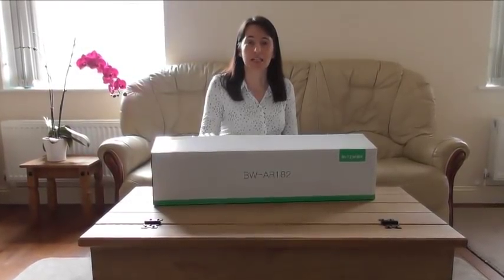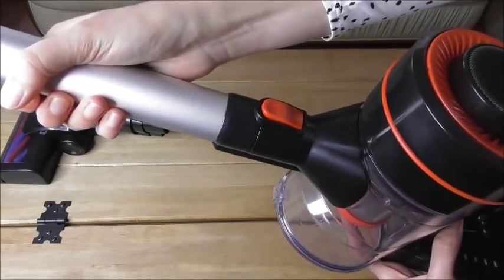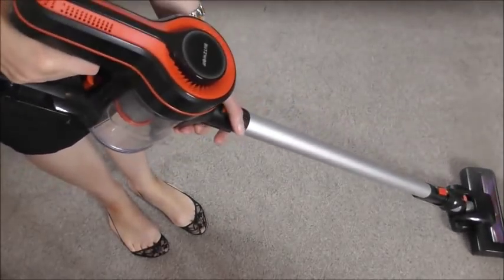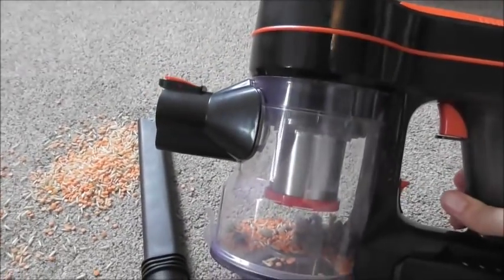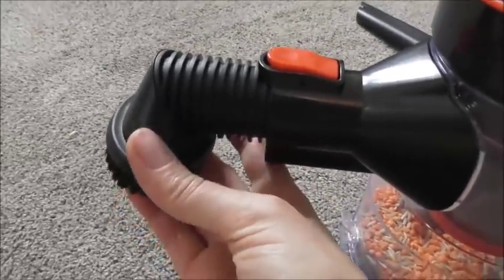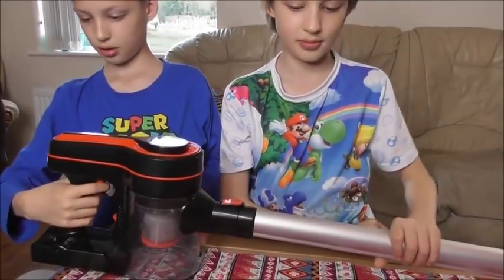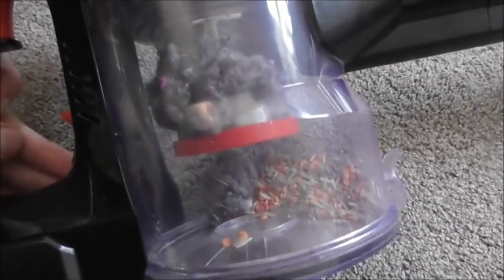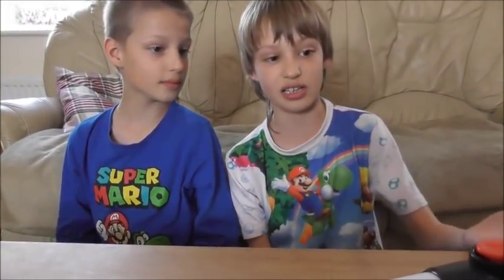IN LOVE with BlitzWolf BW-AR182 2-in-1 Cordless Handheld Vacuum Cleaner ~ Unboxing + Demonstration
About BlitzWolf:
BlitzWolf® BW-AR182 2-in-1 cordless handheld vacuum cleaner with 9KPa high suction, ≤70dB quiet operation, 130° rotary head, 2200mAh high capacity battery.

Main Features:
• 9000Pa High Suction
• ≤70dB Quiet Operation
• 2200 mAh High Capacity Battery
• Ultra-light Design
• 130° Rotary Head
• 2-in-1 Cordless design
• Transparent Detachable Dust Bucket

Package Contents:
1 x Metal Tube, 1 x Floor Brush, 1 x Long Handle Suction, 1 x Brush, 1 x Rack, 1 x Charger, 1 x Main Machine, 1 x English User Manual

Mode - BW-AR182
Cordless
Installation - Vertical / Hand Held
Accessories - Long Flat Suction Nozzle, Round Suction Nozzle
Dust Capacity - Dust: ≥0.8L
Liquid - None, dry vac only
Dimensions - Head: 330*115*225mm
Rod - 650mm*50mm
Base - 271mm*234mm
Net Weight - 1.4kg
Weight - 3.2kg
Max Power - 130W
Rating Voltage - DC22.2V
Max. Suction Power - ≥30W
Noise - ≤70dB
Charging Time - 4h
Working Time(Full of Electricity) - Fast:20min, Slow:35min

OUR THOUGHTS:
Oh wow wow wow. We had fun exploring cordless side of vacuuming. The quietest vacuum we've ever had. Such light weight and easy to put together, operate and clean. We were truly impressed with this compact, handheld vacuum cleaner and wouldn't hesitate to recommend it to anyone. We are excited to use it daily around the house. Boys have been already using it all around the home as it is so convenient and fast to grab-and-dothejob, lol. Material used on this vacuum seems to be sturdy, design is very modern. Love it all around. The Best Handheld, cordless vacuum cleaner we tried. ;-)